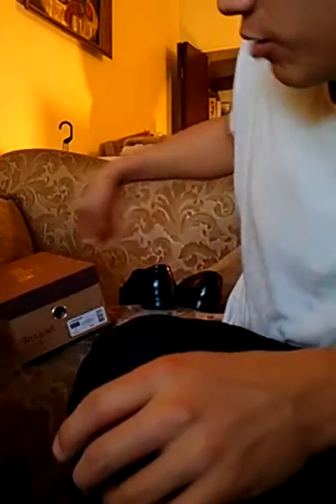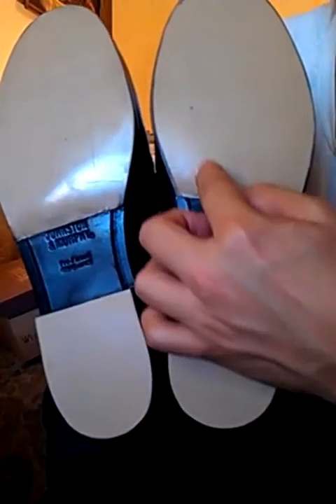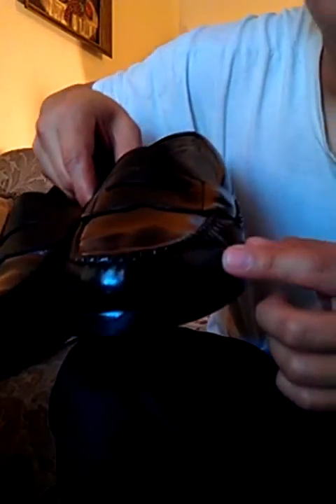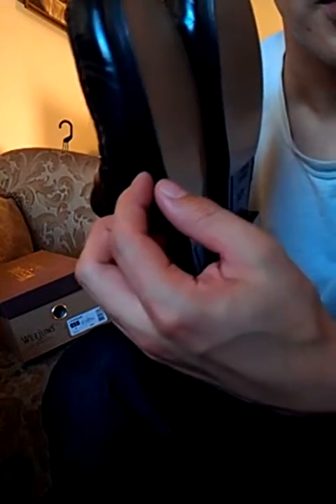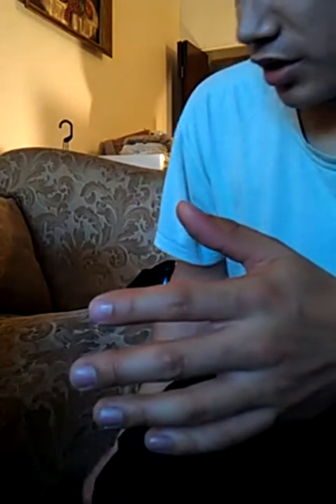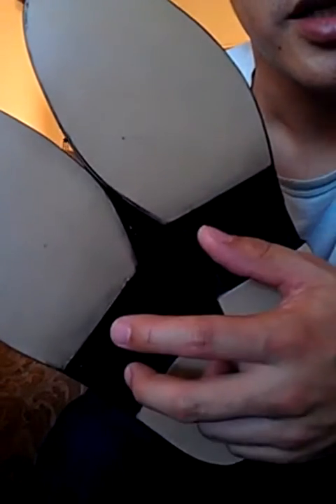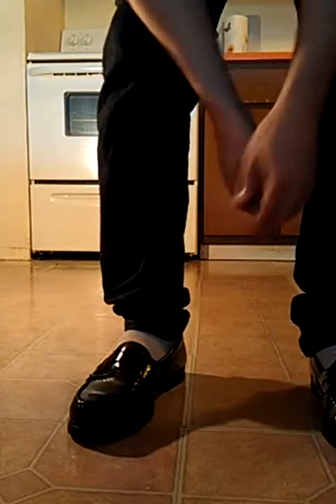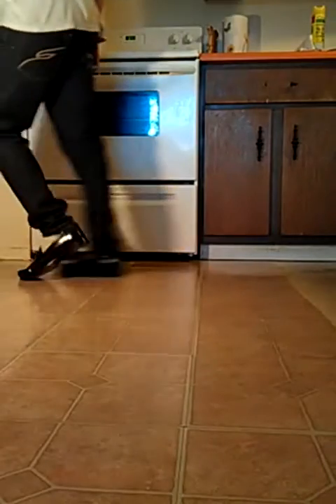Update on new leather for MJ penny loafers (sole,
I just got my improved penny loafers from my local shoe shop with new leather on sole and heel. I compare my MJs loafers with the improved Dillards loafers. In 2nd clip I perfrom a little bit of moonw